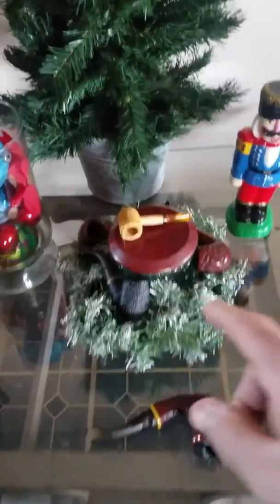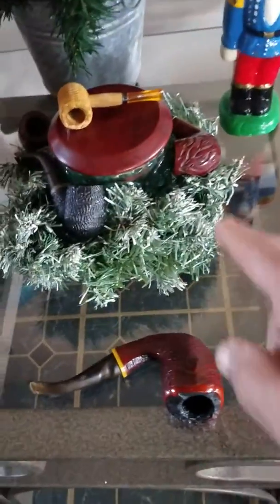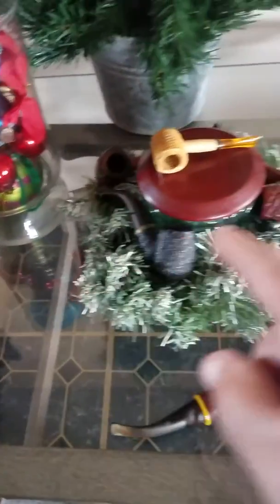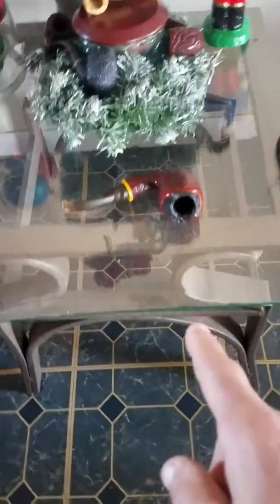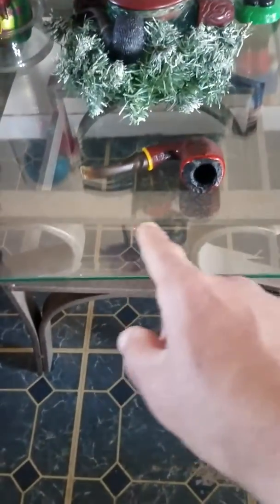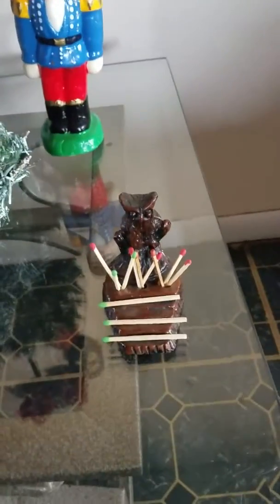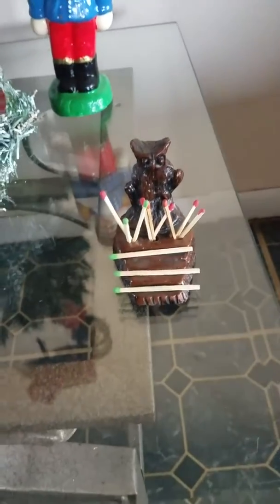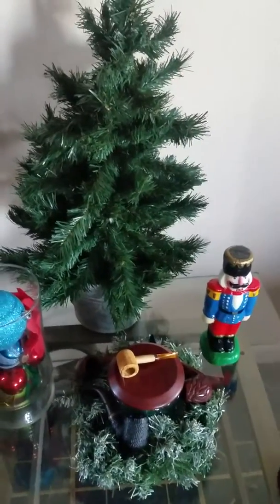Tobacco Pipes. How to decorate with tobacco pipes for Christmas.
A tobacco pipe decorative idea for the coming Christmas holiday.
The tree still needs to be adorned with Christmas ornamented balls and lights.
Perhaps you may want to use this idea, huh?